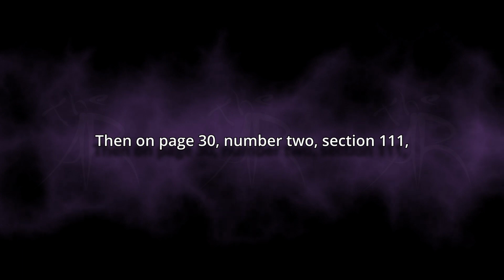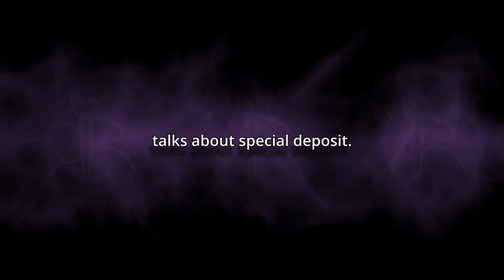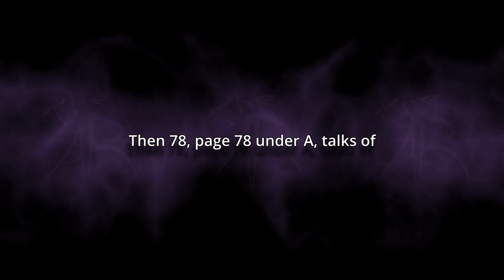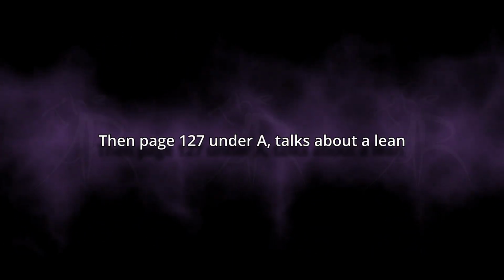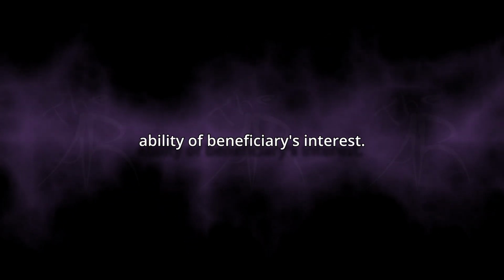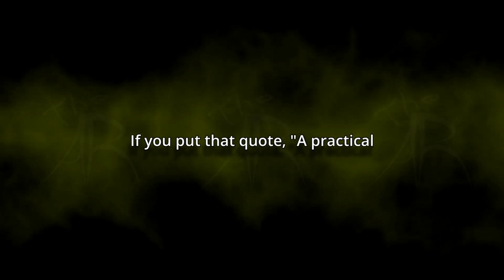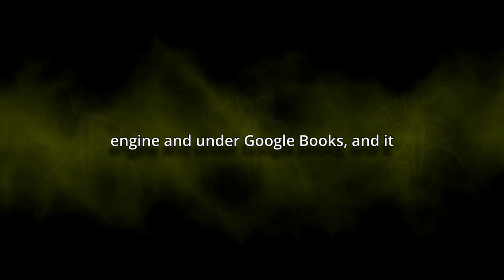Christian Walters 2010 01 23 Money, Banking and Trusts NTT and Bringing Back The Republic Prt 2